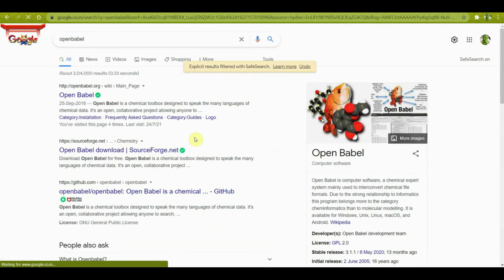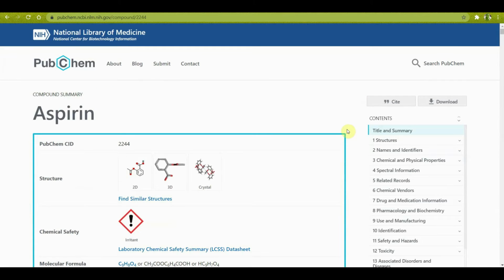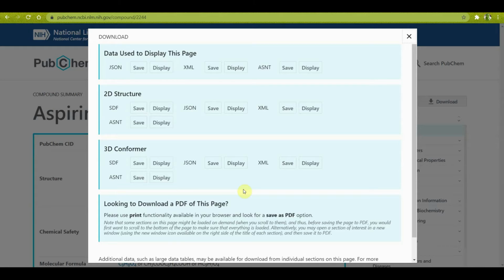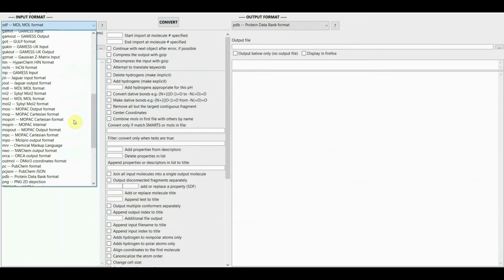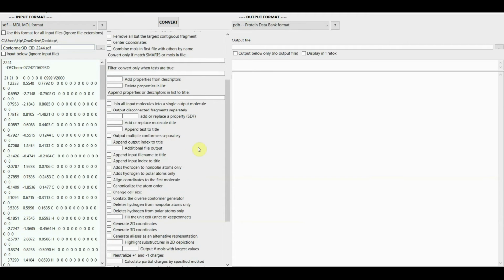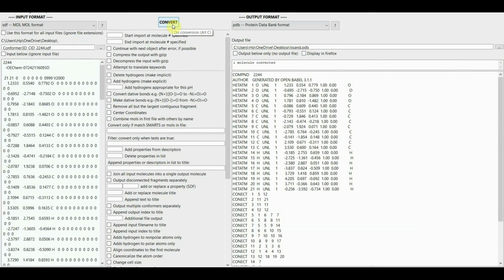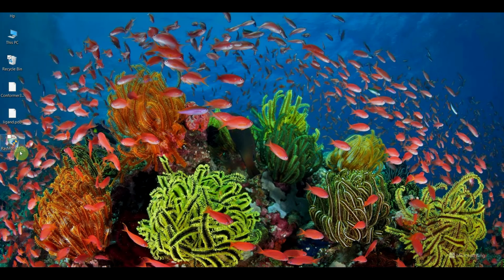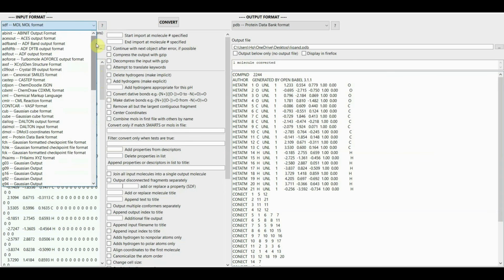How to change chemical file formats? || Introduction to OPEN BABEL